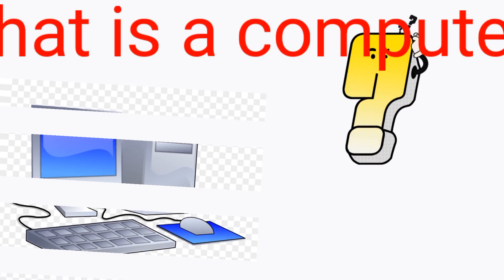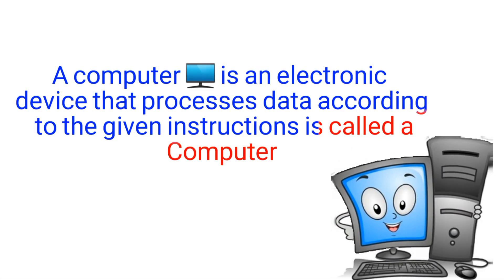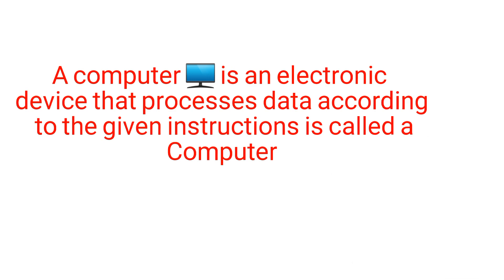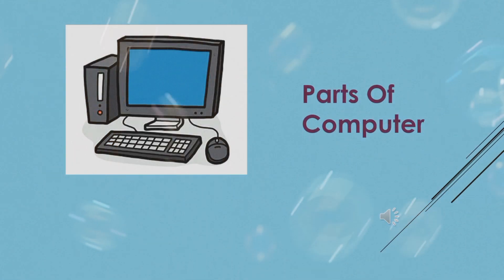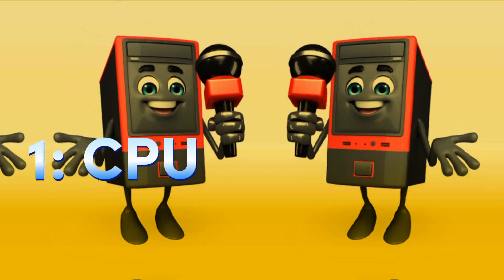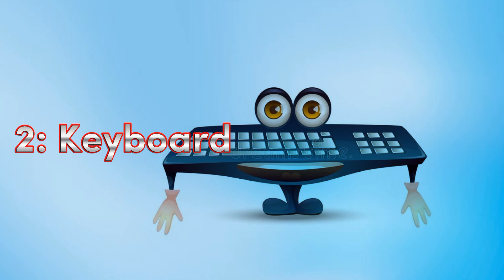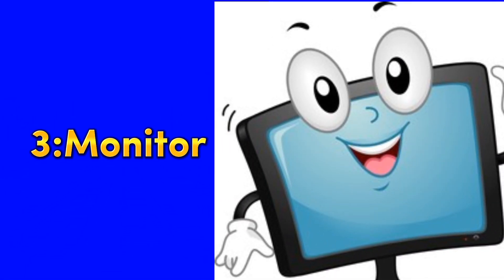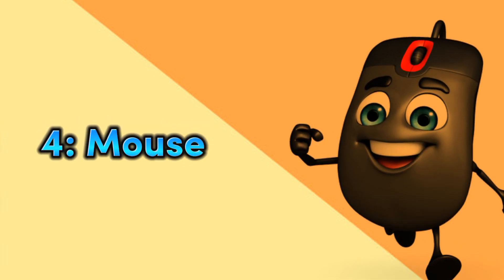Parts of computer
This video is about parts of computer and what is computer by Knowledge World